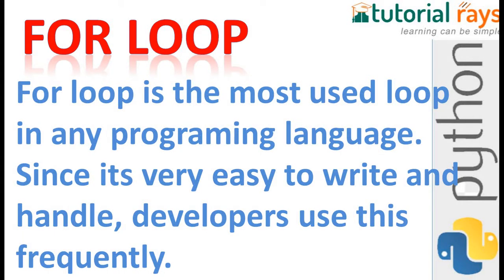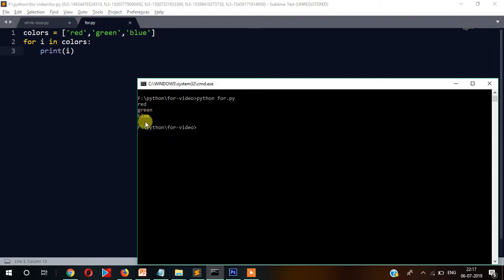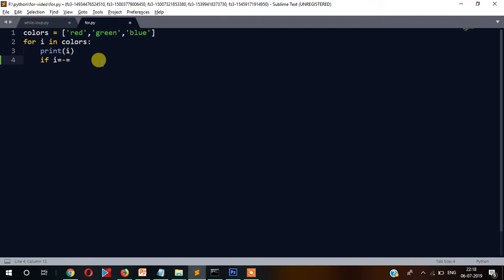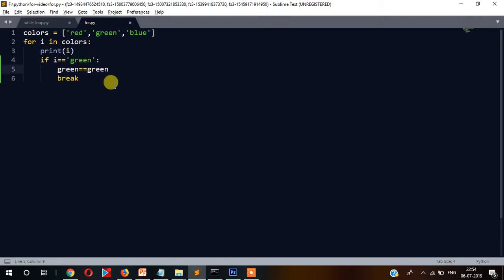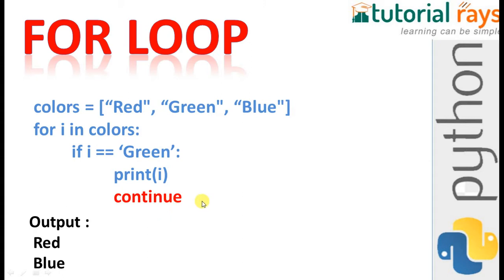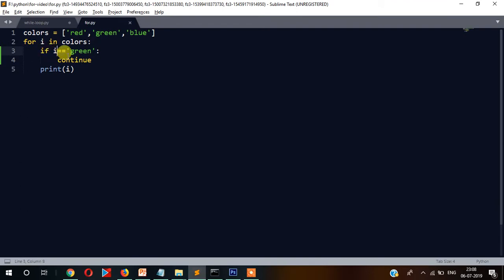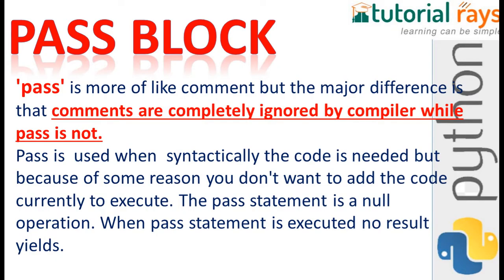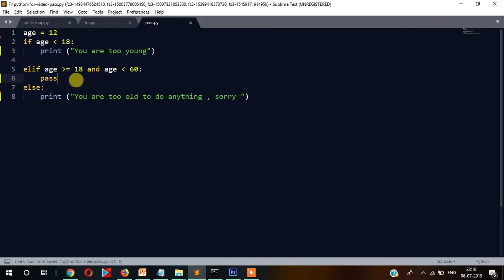Python Loops Tutorial | Python For Loop Part-01 | Python Training | Tutorial Rays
Thanks

 python loops tutorial
 python for loop
 while loop python
 python loop
 python loops
 python loops explained
 python loop syntax
 python loop example
 python tutorial
 python training
 python programming
 python programming language
 python certification
 python classes
 python tutorialrays
 Tutorial Rays

 python loops tutorial
 python for loop
 while loop python
 python loop
 python loops
 python loops explained
 python loop syntax
 python loop example
 python tutorial
 python training
 python programming
 python programming language
 python certification
 python classes
 python tutorialrays
 Tutorial Rays